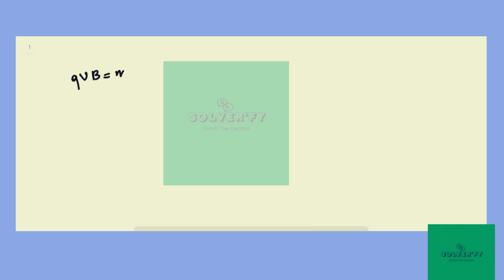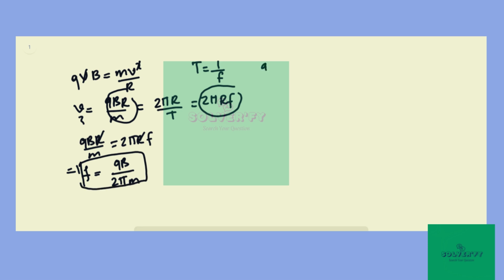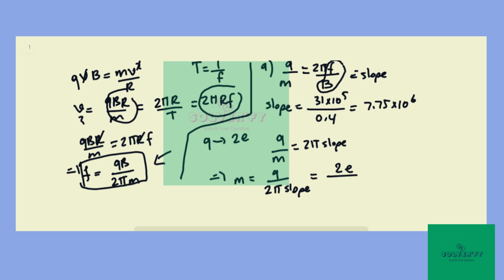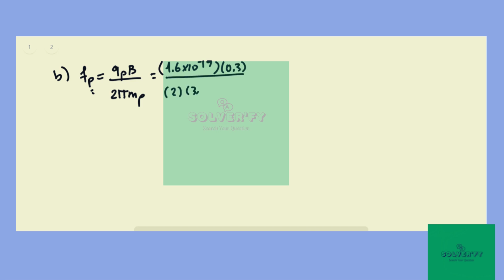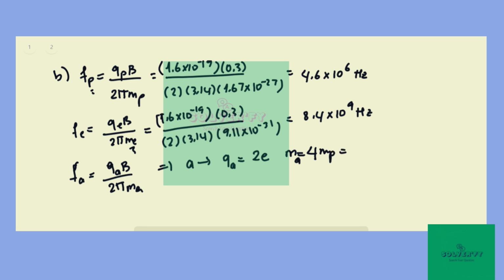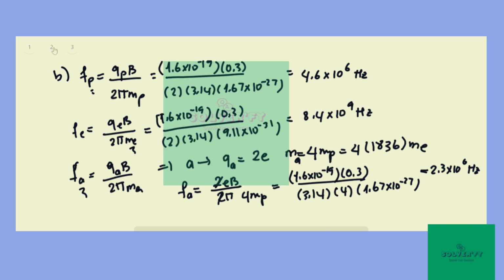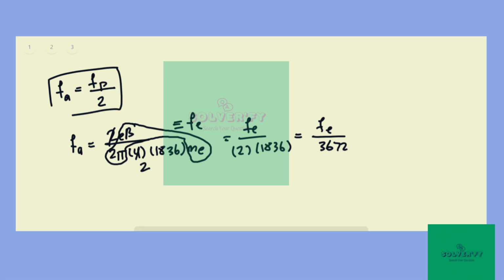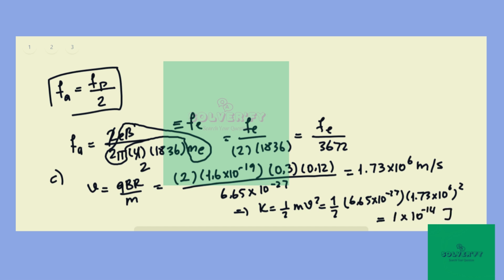[Physics] You are a technician testing the operation of a cyclotron. An alpha particle in the devic